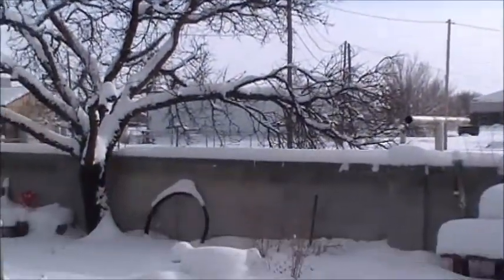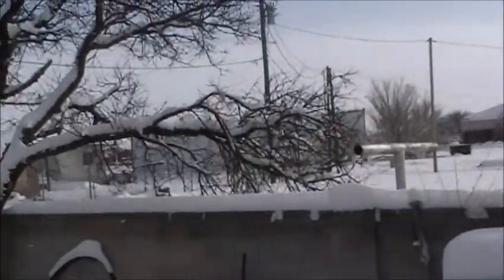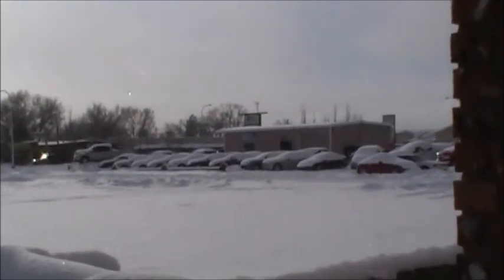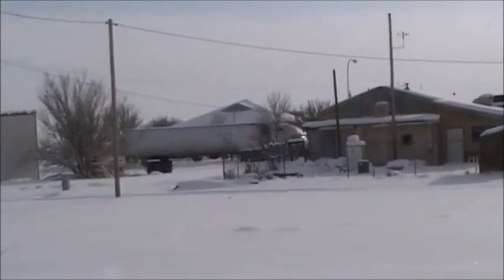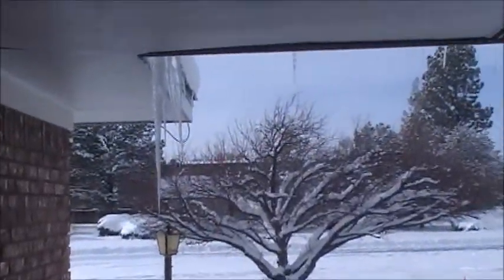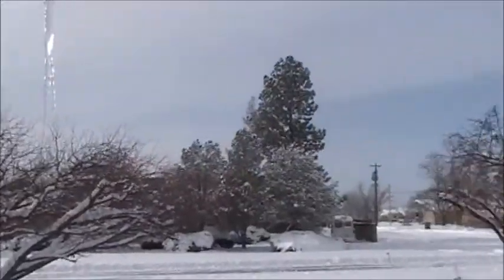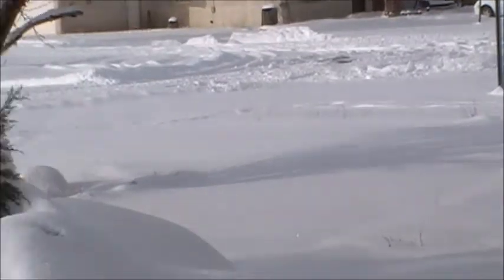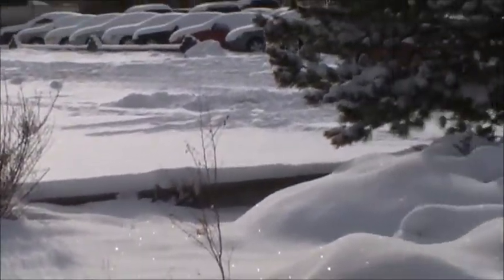Snow in Moriarty, NM - 12/23/2011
Just some views of the snow around my house.